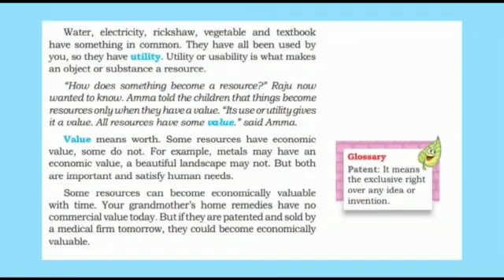Class 8 geography Resources || Chapter1|| Ncert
RESOURCES. Ch:1. Geography Class 8. NCERT